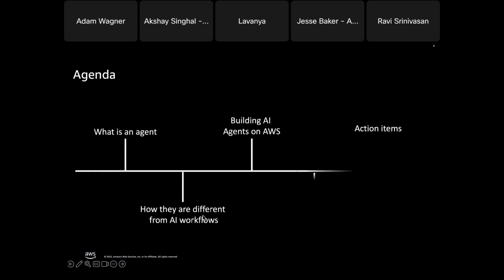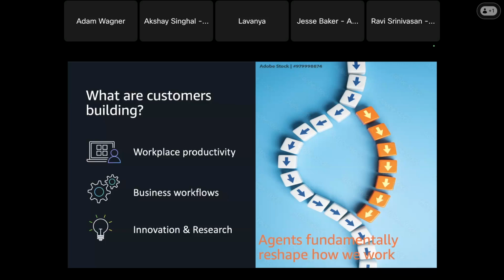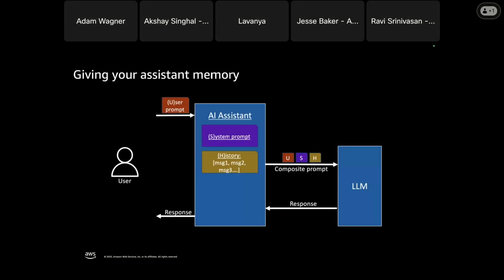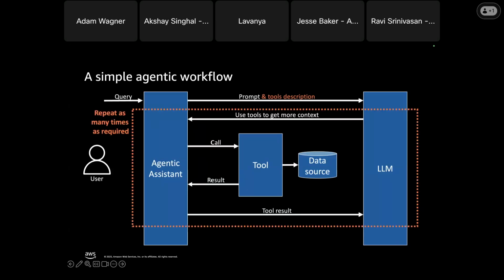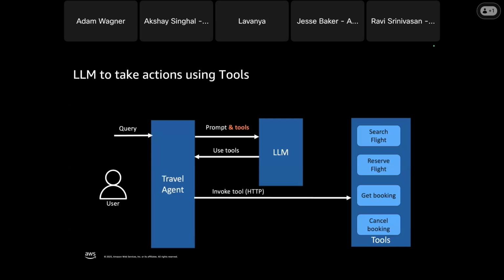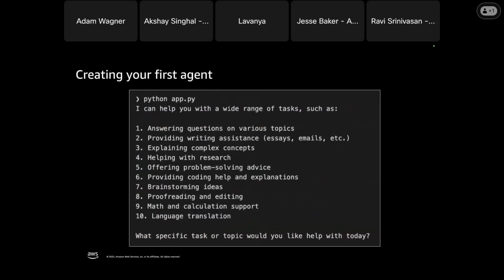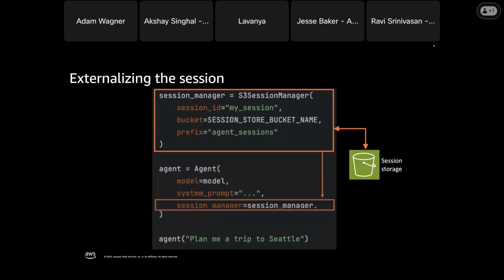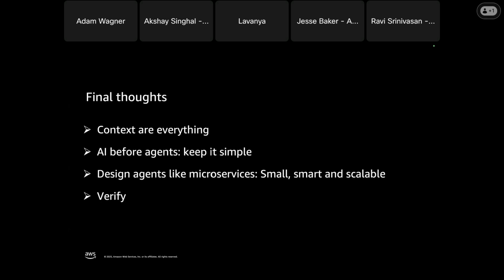Building Agentic systems on AWS Serverless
Learn how Agentic systems work and how to build them with AWS Serverless services.